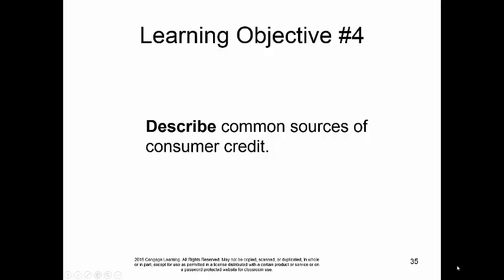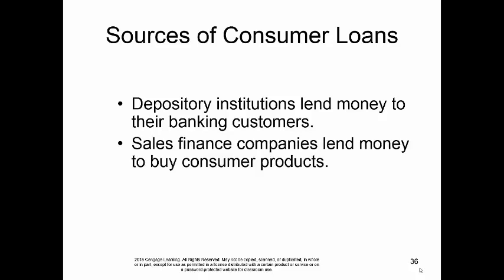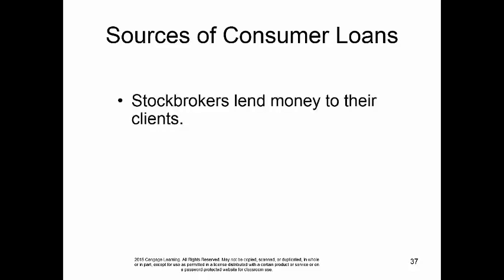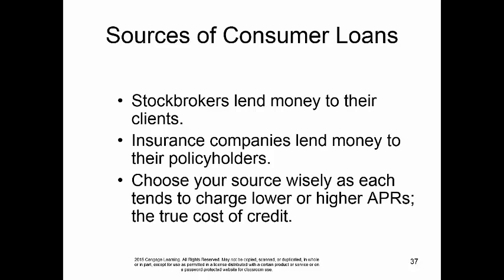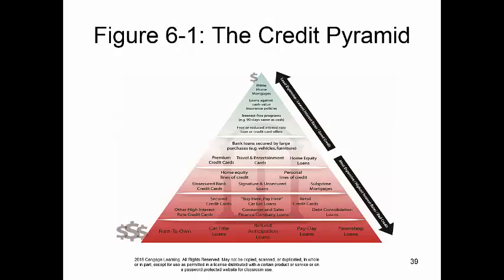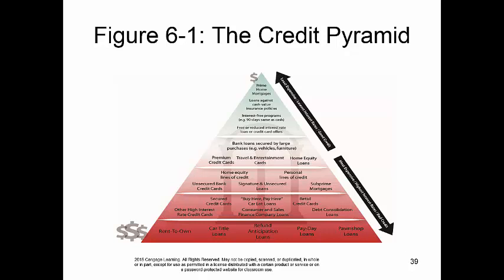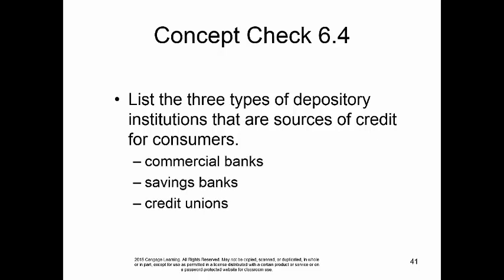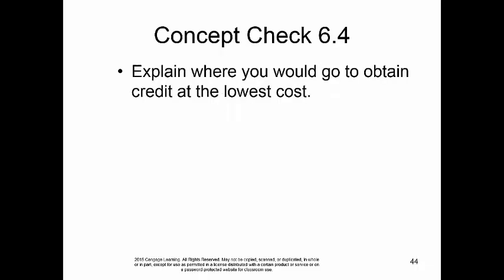Chapter 06 Learning Objective 4